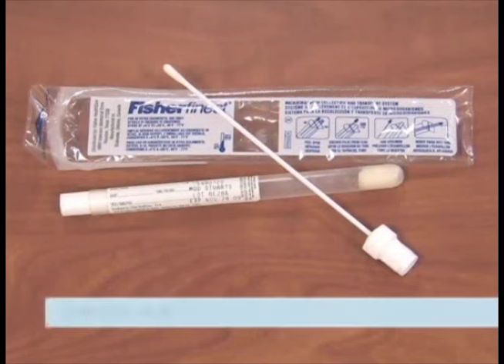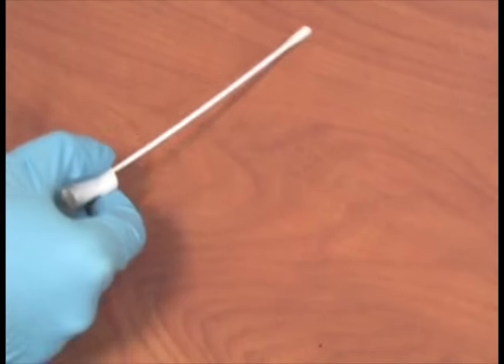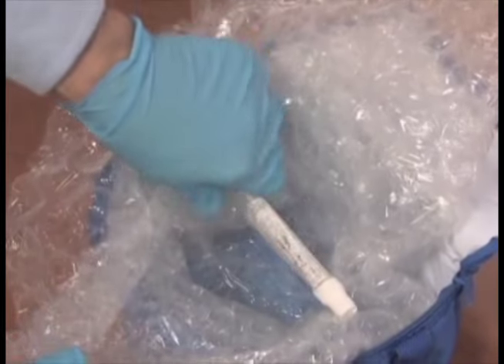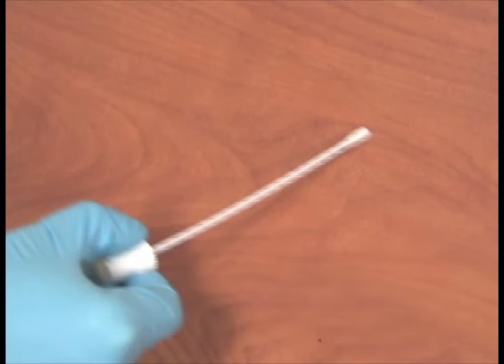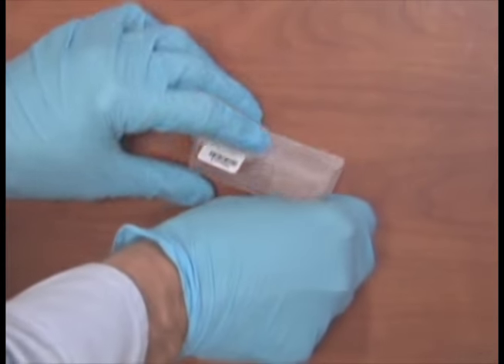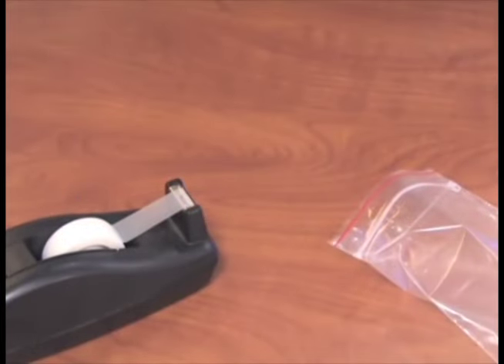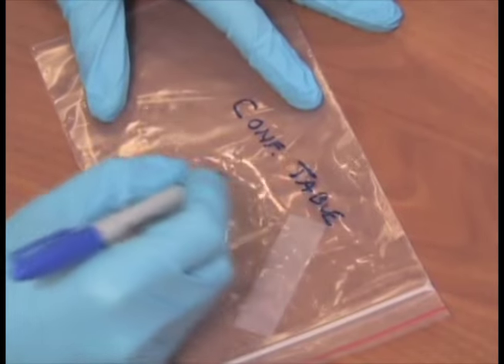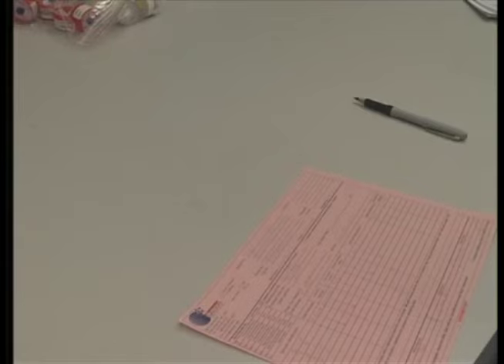Microbial Tape & Swab Sampling